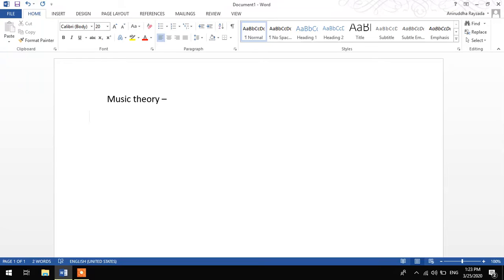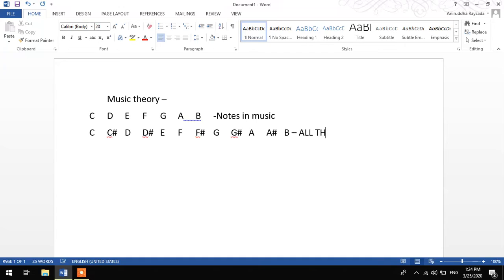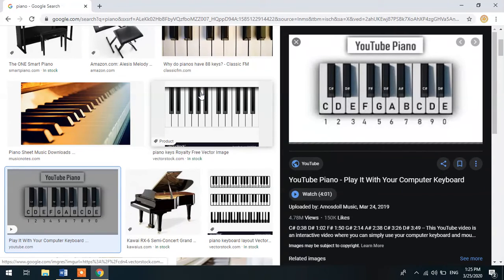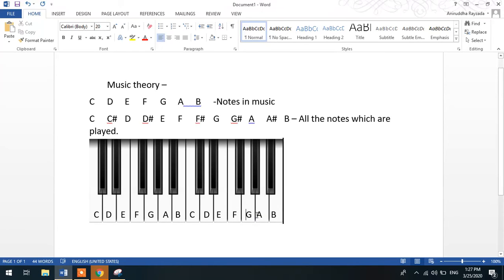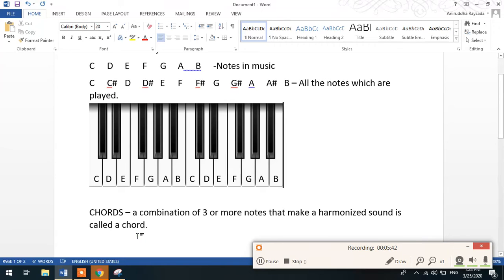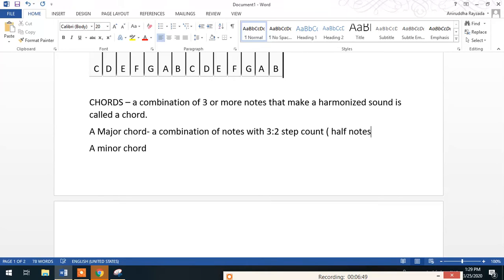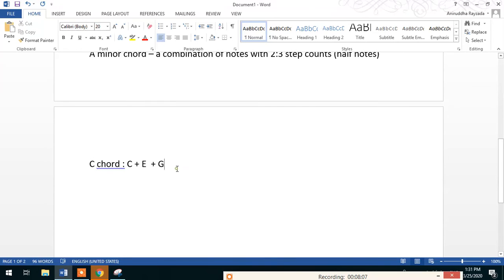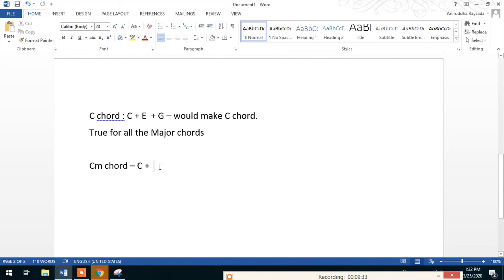Class 1 for music enthusiasts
Basic knowledge on music theory and chord introduction. please pass on to the people who might be interested to pick up any instrument and learn it really quickly.